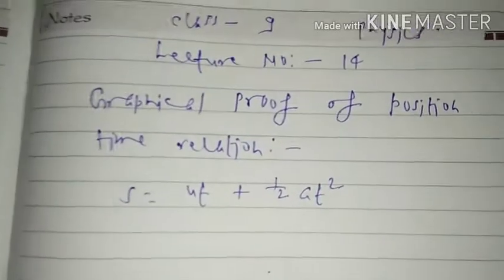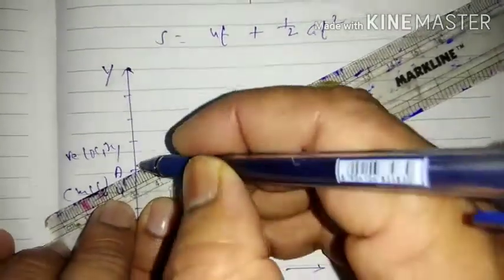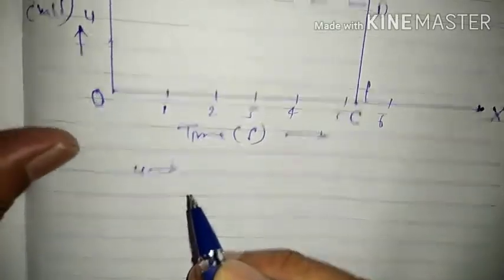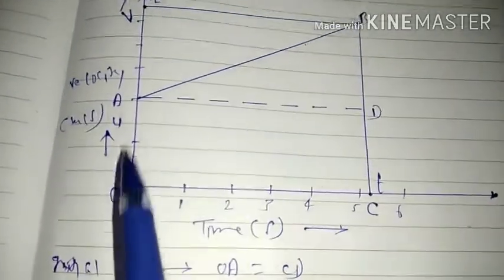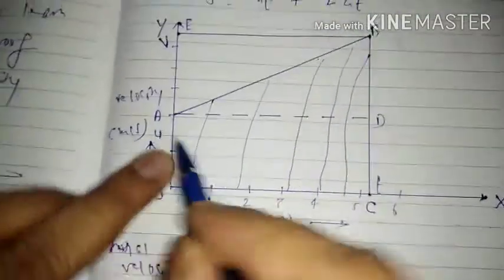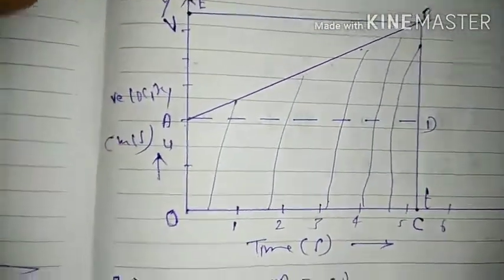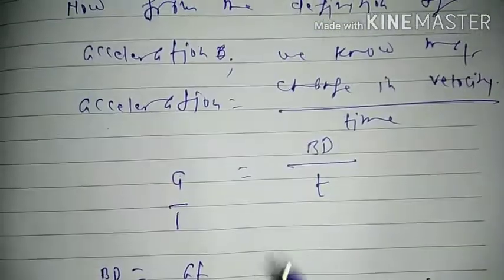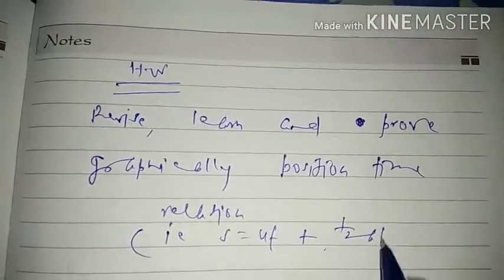Class 9 Physics graphical Proof of position time relation by Manoj Kumar Lecture 14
Class 9 Physics graphical Proof of position time relation by Manoj Kumar Lecture 14. For any queries please contact Manoj Kumar